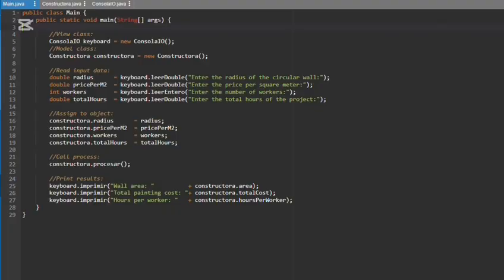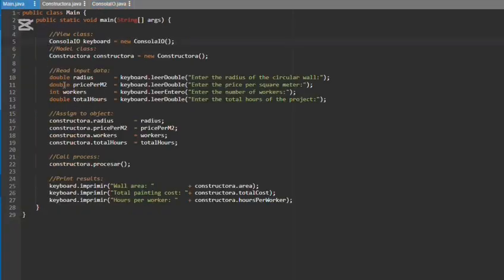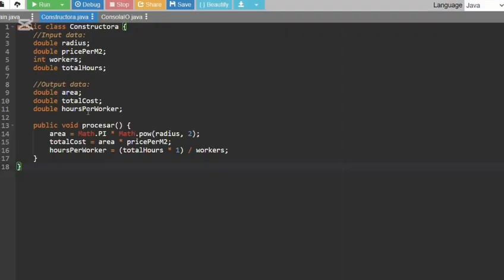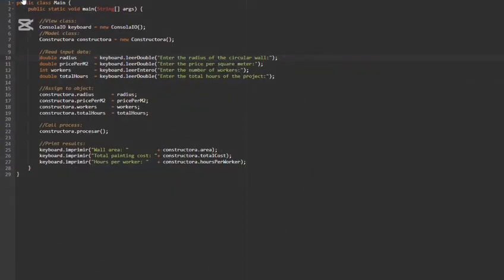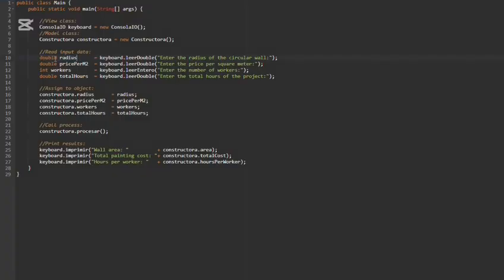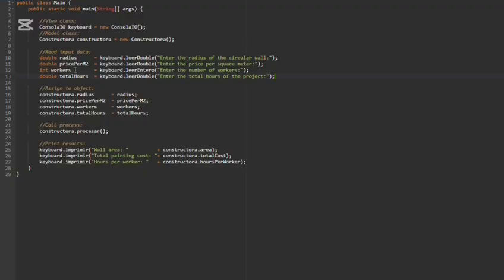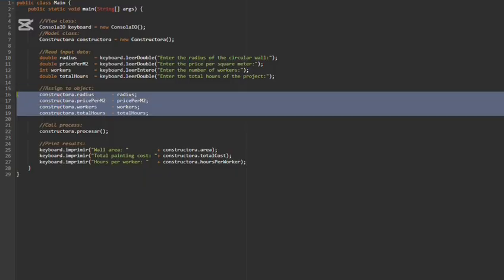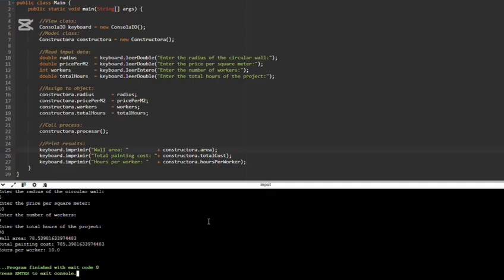Java video With exampe